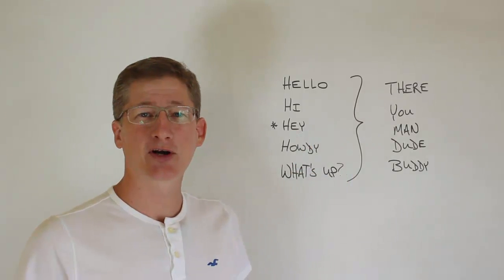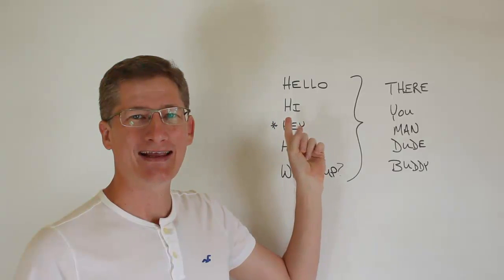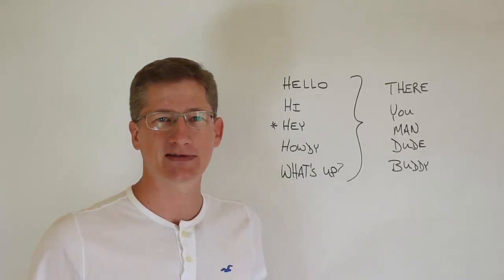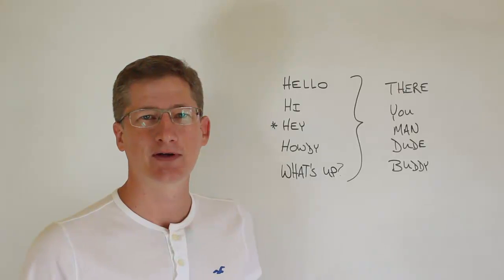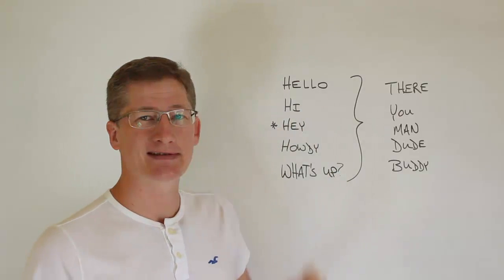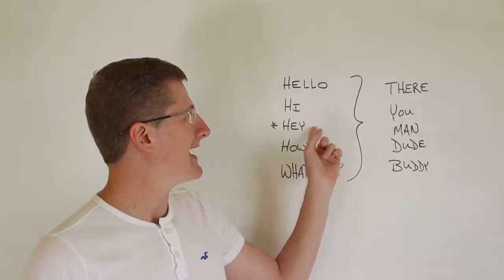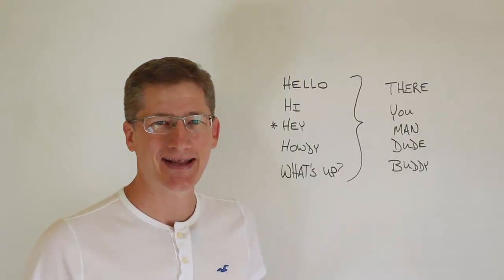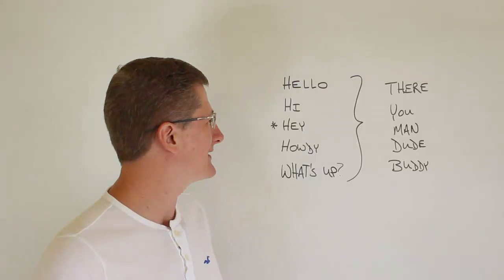5 Ways To Say ‘Hello’ In English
Do you want to know how to greet people in English?

Here are some of the phrases used in the vídeo:

* Hello there
* Hi
* Hey you
* Howdy ya’ll
* What’s up man
* Muito mais

And you’ll learn how to say ‘E aí meu peixe’ correctly in English if you’re Brazilian. ;)

EXTRA VOCABULARY TOOLS & RESOURCES
You can learn more English expression in the 20 modules of mini-story lessons we developed to help our English students. We made these same mini-story lessons available online if you would like to have access to them as well in the VIP English Club

FOLLOW US TO IMPROVE YOUR ENGLISH